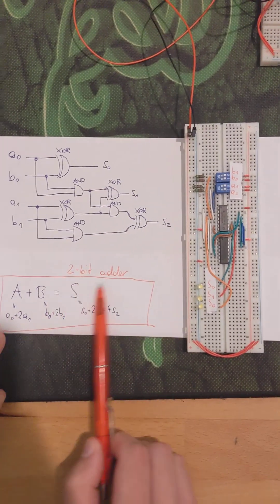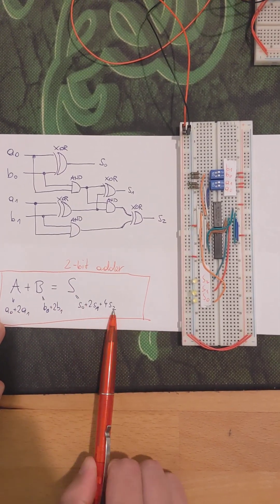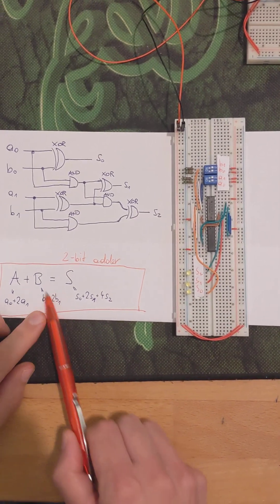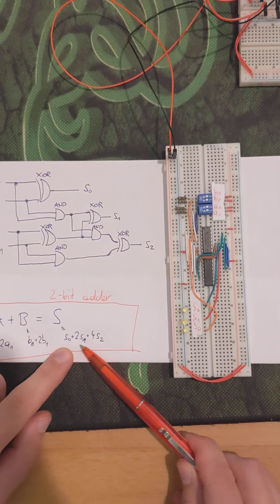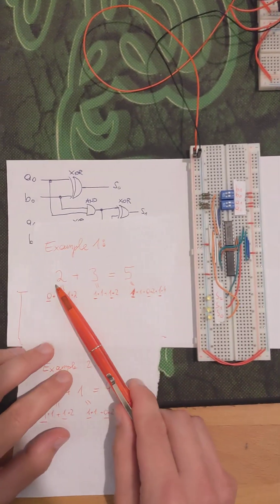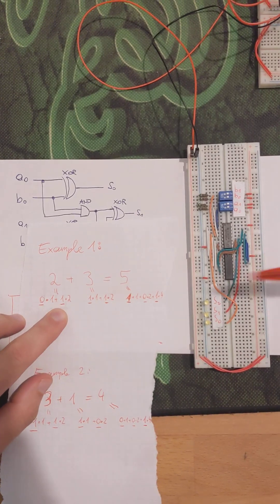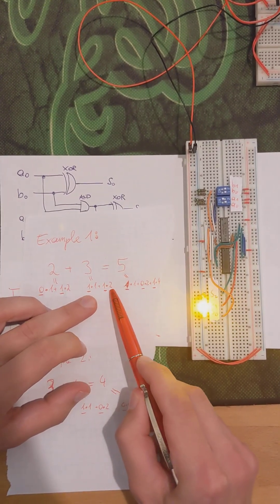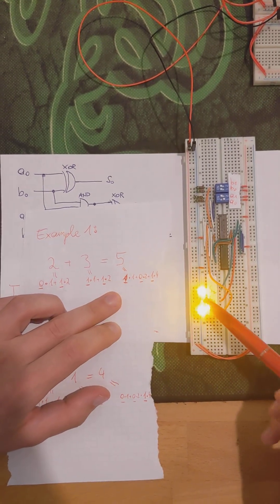2-bit adder circuit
This 2-bit adder circuit consists of 4 XOR gates (1x SN74LS86AN chip) and 3 AND gates (1x SN74LS08N chip)

* Ben Eater's 4-bit adder circuit (note that he uses one OR gates but this one can be replaced by an XOR to reduce the number of chips)